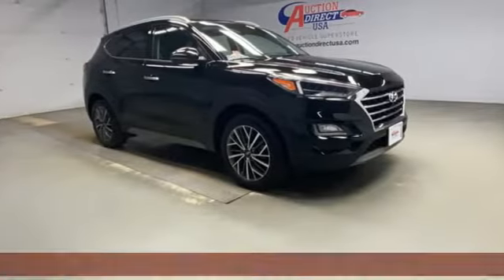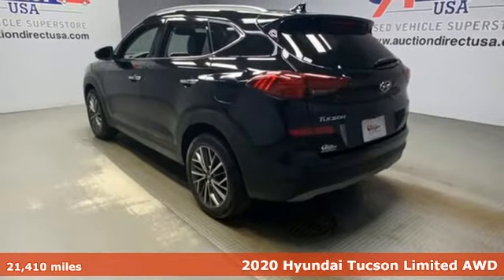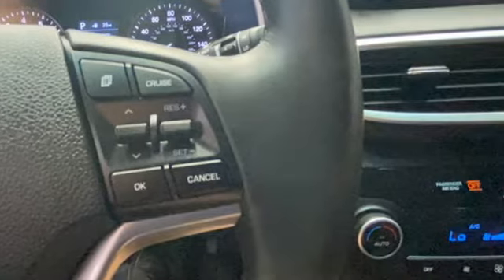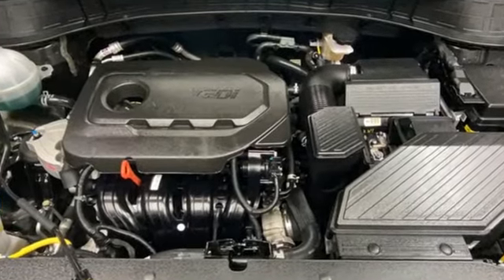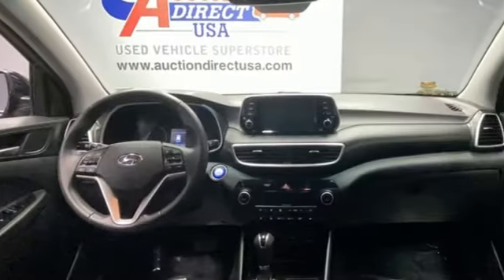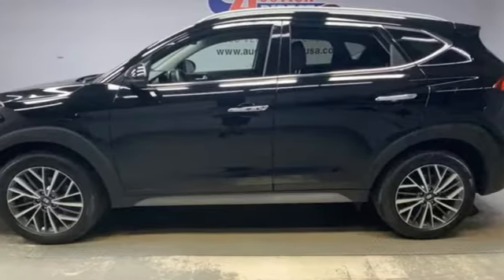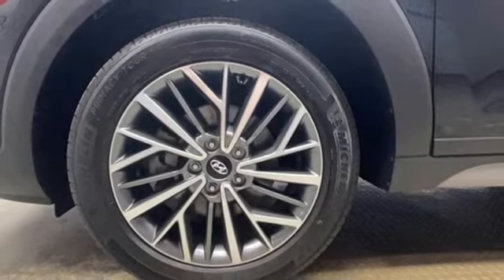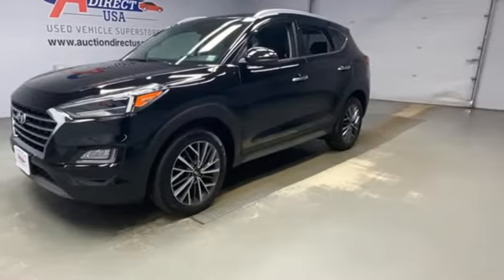2020 Hyundai Tucson Rochester NY Victor, NY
Year: 2020
Make: Hyundai
Model: Tucson
Trim: Limited
Engine: 2.4L I4 DGI DOHC 16V
Transmission: 6-Speed Automatic with Shiftronic
Color: Black
Interior: Black
Mileage: 21410
Stock #: VT41142
VIN: KM8J3CAL6LU272731

Address:
6520 State Route 96